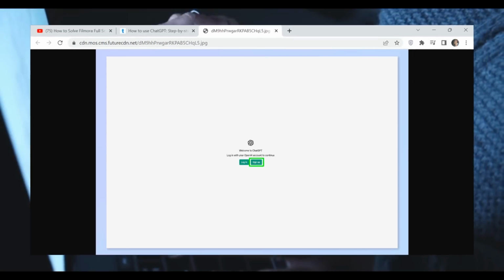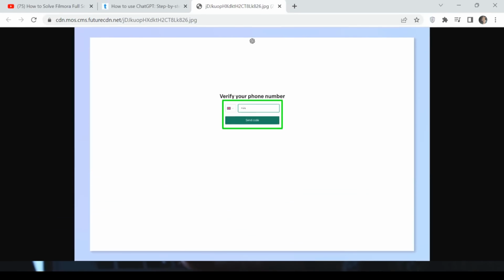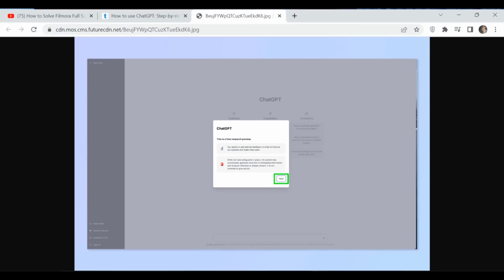How ChatGPT works | OPenAIs Chat GPT for Beginners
Introducing ChatGPT: OpenAI's Groundbreaking AI Chat Bot Revolutionizing Artificial Intelligence

Have you ever wondered what ChatGPT is? How about OpenAI? Who are the brilliant minds behind this cutting-edge technology? If you're curious about the world of AI and want to understand the ins and outs of ChatGPT, then you've come to the right place. In this captivating video, we will delve into the depths of ChatGPT, exploring its capabilities, significance, and potential impact on the future of artificial intelligence.

To begin our journey, let's first unravel the mystery of OpenAI. OpenAI is a renowned research organization at the forefront of developing transformative AI technologies. Founded by a team of brilliant minds, including Elon Musk, Sam Altman, Greg Brockman, Ilya Sutskever, and Wojciech Zaremba, OpenAI is dedicated to advancing AI for the betterment of humanity.

Now, let's dive into the main protagonist of our video: ChatGPT. ChatGPT is a groundbreaking AI chat bot developed by OpenAI. This remarkable technology employs generative pre-training, a sophisticated machine learning technique that enables the model to not only analyze data but also generate content. Imagine having a conversation with an AI that can answer your questions, engage in meaningful discussions, and even create captivating art. That's the power of ChatGPT.

In the rapidly evolving field of artificial intelligence, ChatGPT represents a giant leap forward. With its launch just two weeks ago, it has already captured the attention of tech enthusiasts and industry experts alike. Some have even speculated that ChatGPT could potentially rival Google's dominance, given its impressive capabilities. But what sets ChatGPT apart?

Unlike traditional search engines, ChatGPT is not confined to serving as a mere information retrieval system. It is an AI companion capable of understanding and responding to a wide array of queries. By leveraging the power of machine learning and Python programming, ChatGPT has been trained to generate human-like responses, providing a more conversational and interactive experience. Whether you need assistance with coding, want to engage in thought-provoking discussions, or are simply curious about the possibilities of artificial intelligence, ChatGPT is here to assist you.

But what about DALL·E 2? Well, DALL·E 2 is a fascinating extension of ChatGPT's capabilities. It combines the power of generative pre-training with the world of art. DALL·E 2 can generate stunning visual artworks based on textual prompts, pushing the boundaries of what AI can achieve in the realm of artistic expression. Witnessing the creations of DALL·E 2 is nothing short of awe-inspiring, as it demonstrates the incredible potential of AI to unleash creativity in unimaginable ways.

Throughout this enlightening video, we will showcase numerous examples of ChatGPT in action. From answering complex technical queries to engaging in friendly banter, ChatGPT's versatility will astound you. We will also explore the AI's foray into the realm of art, where DALL·E 2's creations will leave you mesmerized. Get ready to witness the future of artificial intelligence unfold before your eyes.

Join us on this captivating nine-minute journey as we unravel the secrets of ChatGPT. Gain insights into its inner workings, understand its impact on various industries, and explore the limitless possibilities it presents. Whether you're an AI enthusiast, a tech professional, or simply curious about the wonders of modern technology, this video is a must-watch.

Are you ready to witness the AI revolution? Then click play and embark on an unforgettable adventure into the realm of ChatGPT and artificial intelligence. Get ready to be amazed!